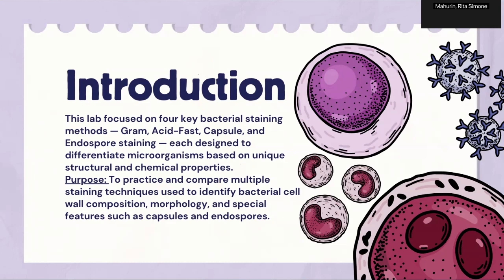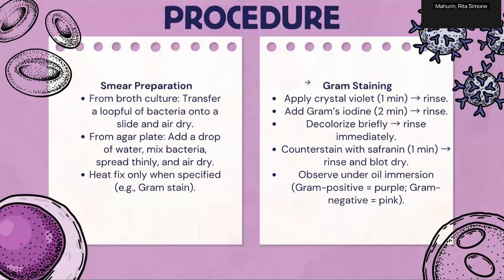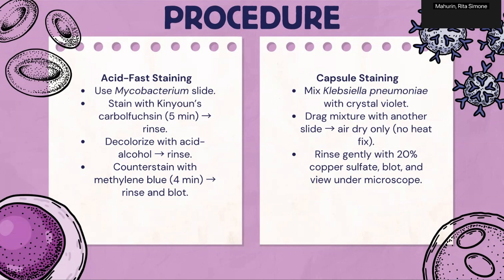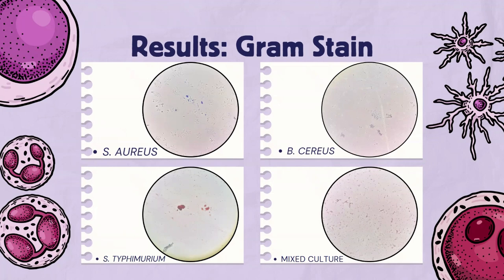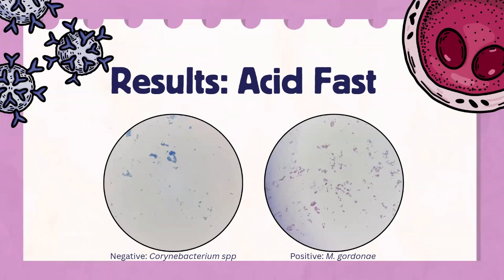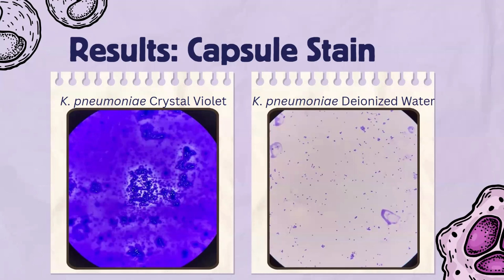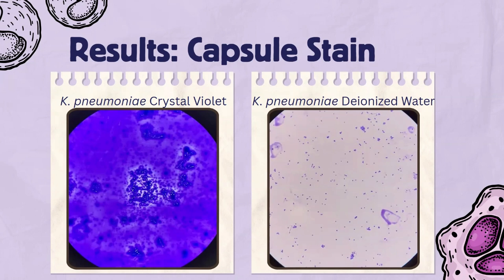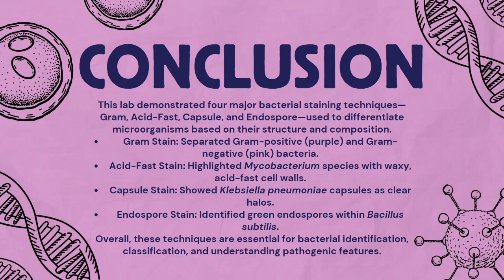Group 2: Diego Castillo, Rita Cantu Mahurin - Lab Report 5: Gram, Acid-Fast, Capsule, Fall 2025